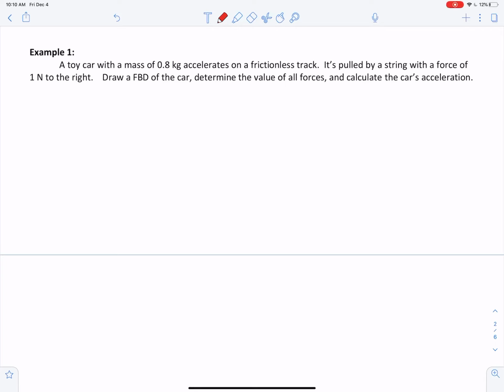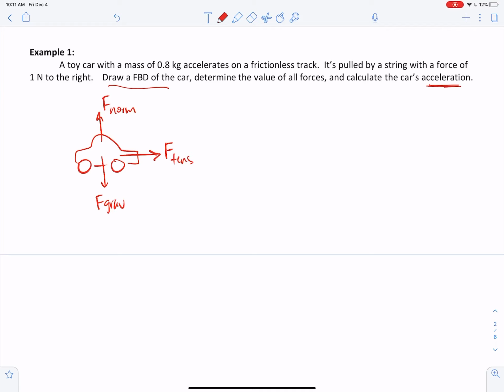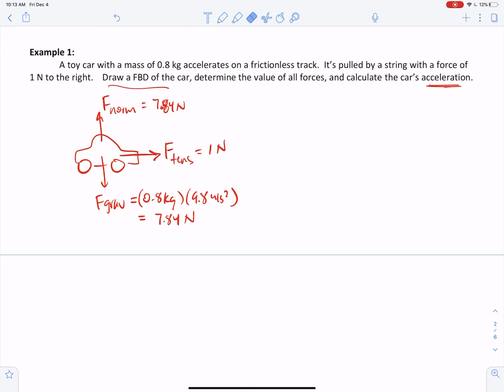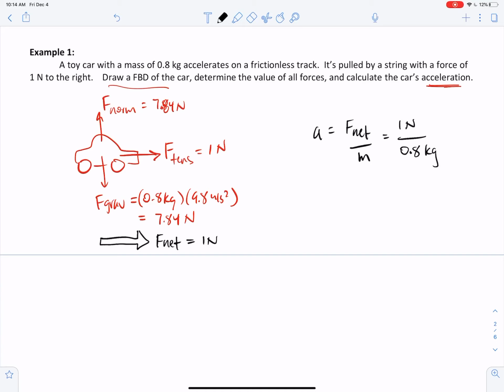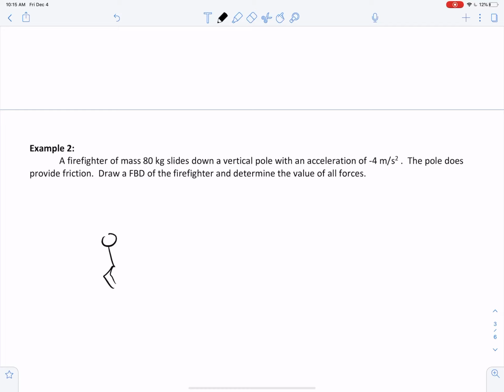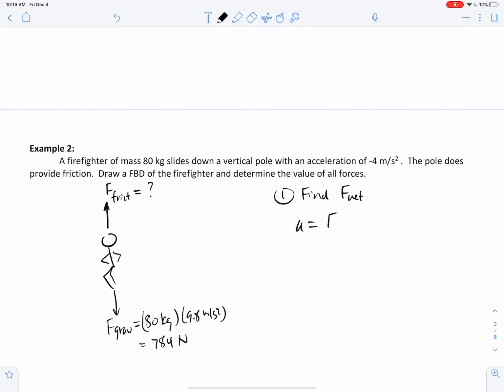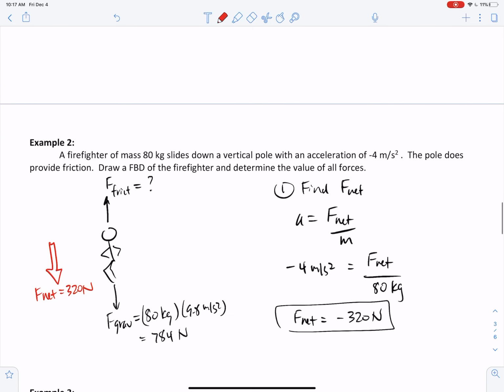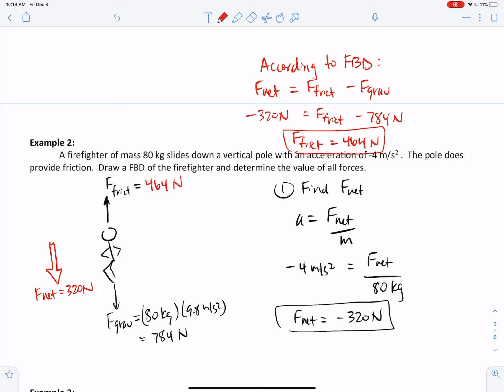Newton's 2nd Law: Examples 1 & 2